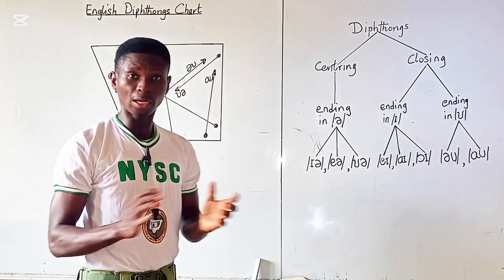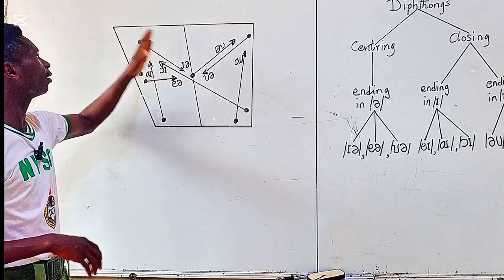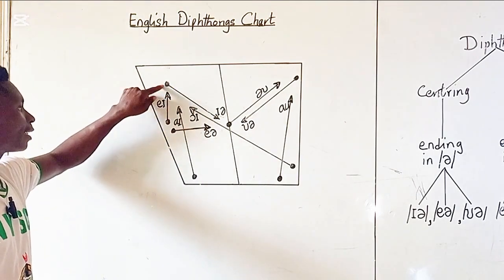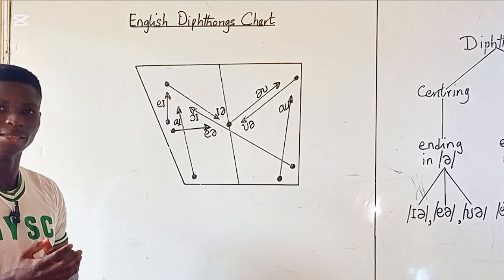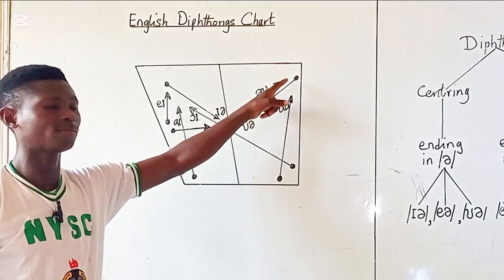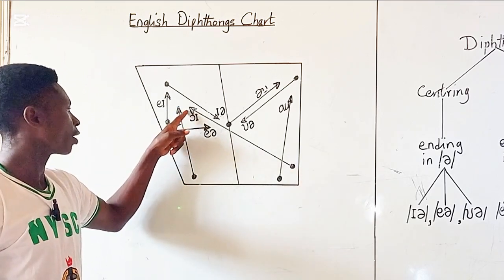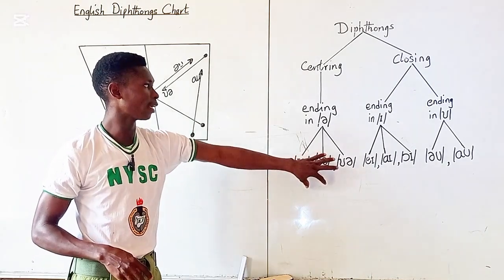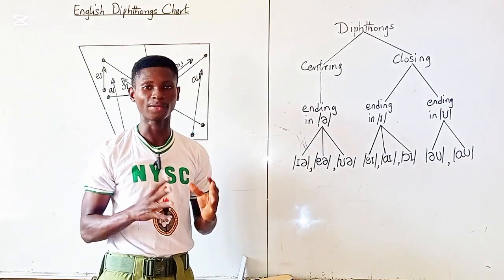ENGLISH DIPHTHONGS CHART